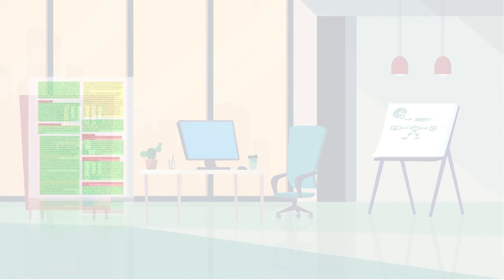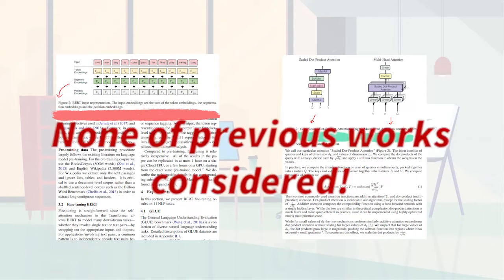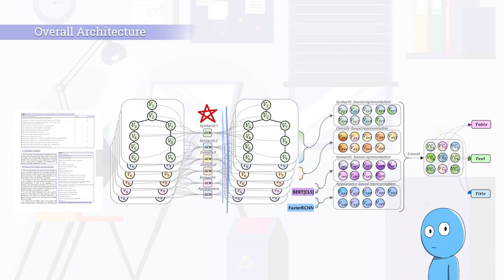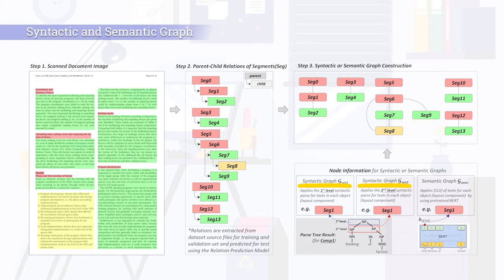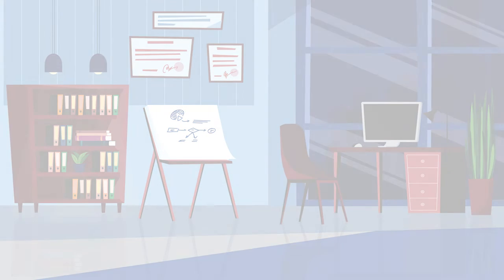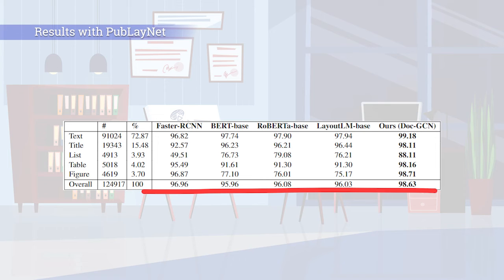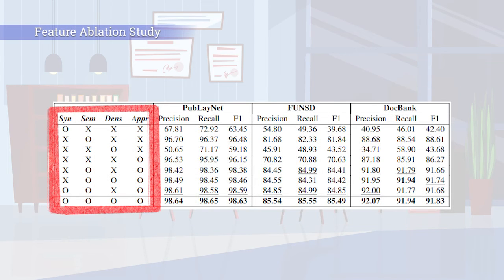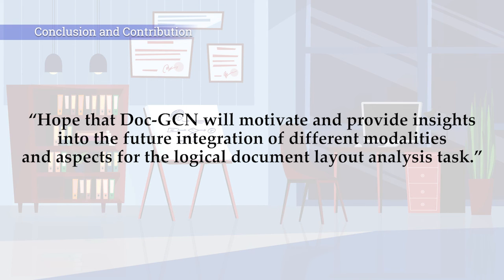COLING 2022: Doc-GCN: Heterogeneous Graph Convolutional Networks for Document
Doc-GCN: Heterogeneous Graph Convolutional Networks for Document
Siwen Luo*, Yihao Ding*, Siqu Long, Soyeon Caren Han, Josiah Poon
COLING 2022